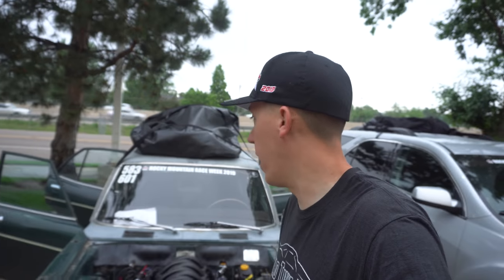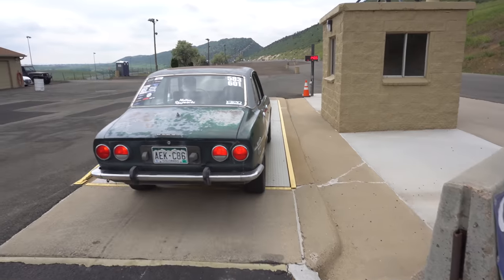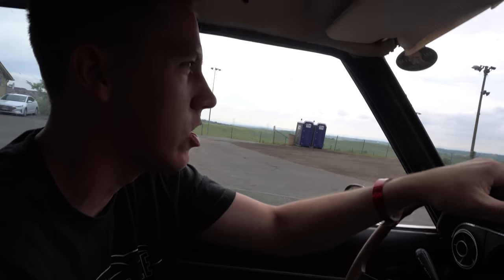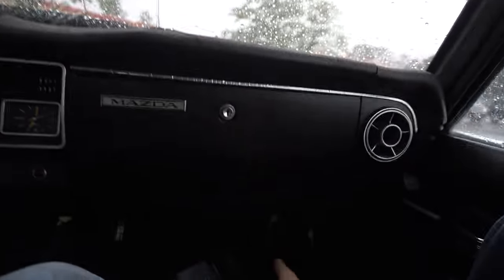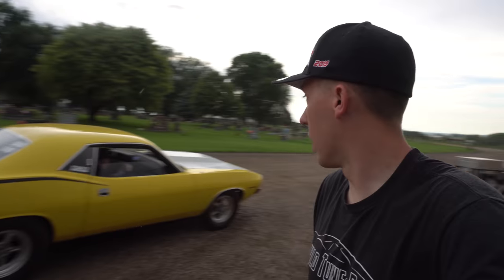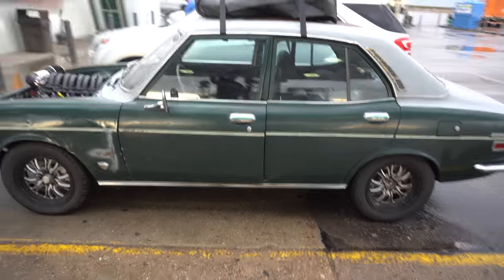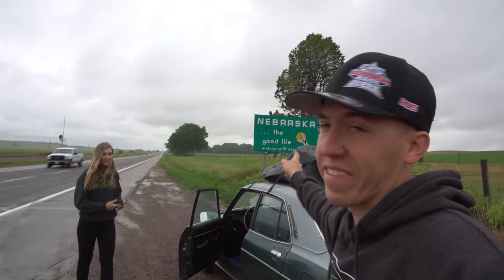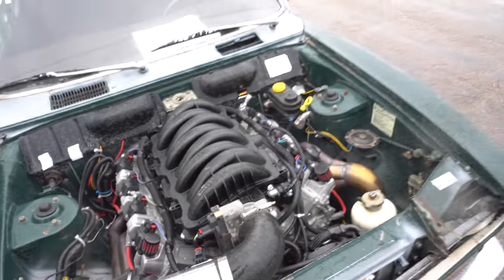Certified STREETCAR! Racing and Driving over 10+ Hours! RMRW DAY 3-4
We start out day 3 of Rocky Mountain Race Week in Morrison CO, at Bandimere Speedway! After we make it to the track i try adjusting the tune on the Gen V l83 to help smooth out the torque management on the shifts using hp tuners to see if we can run any faster in the 1/4 mile even though we have went up in elevation. Before we start racing we take the Mazda Rx2 over the scales at race weight and find out it is pretty light! After April and I both make passes we hit the road for a LONG Drive to Kearney where we hit a lot of rain and find out the car isn't sealed very well... Follow along with are journey to try and reach 5 drag strips in 7 days in our newly finished project car!